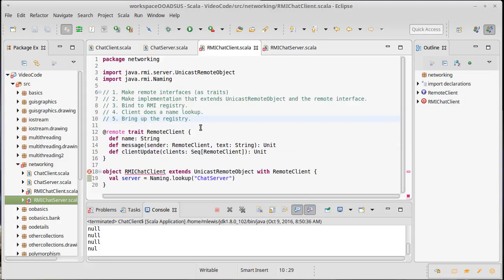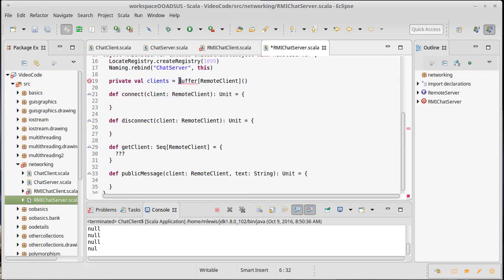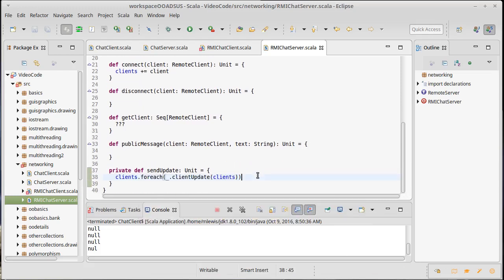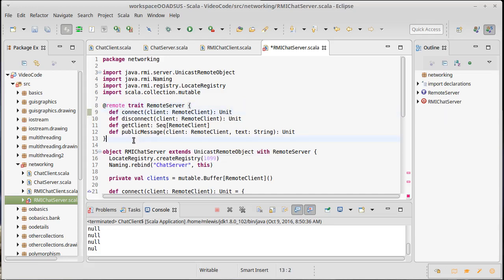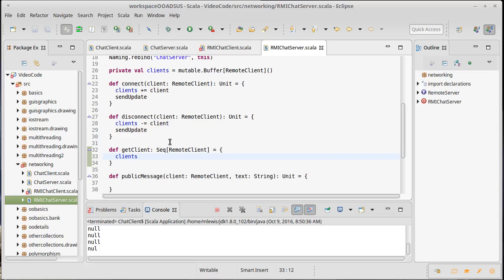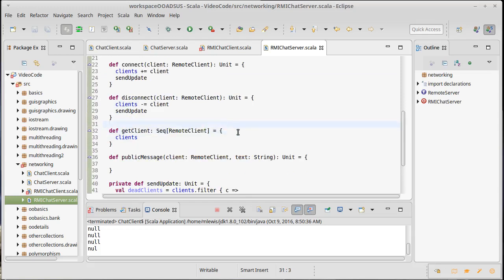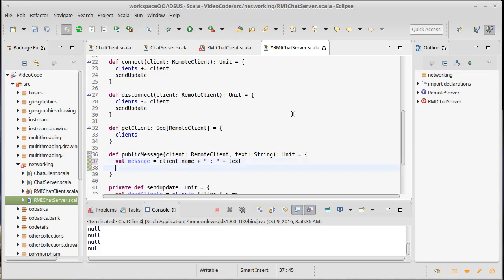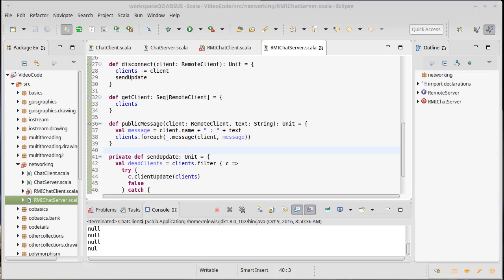RMI Chat Server (using Scala)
This video shows the implementation of the RMI chat server.